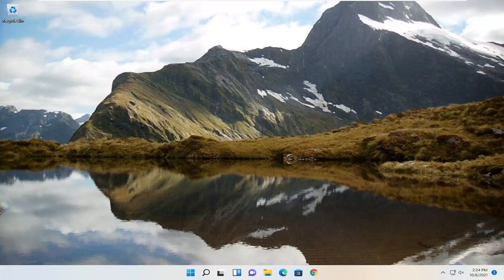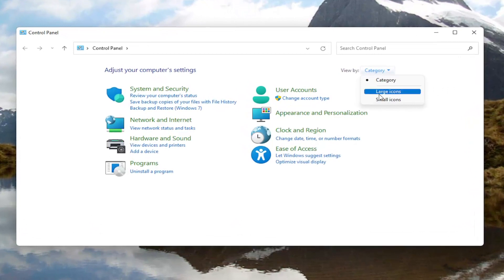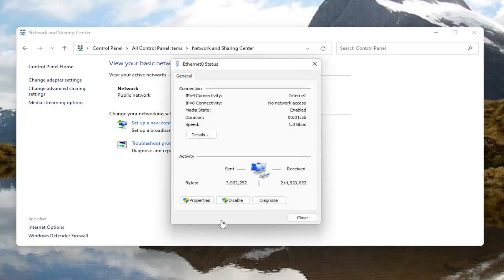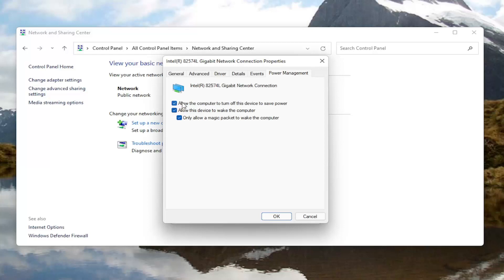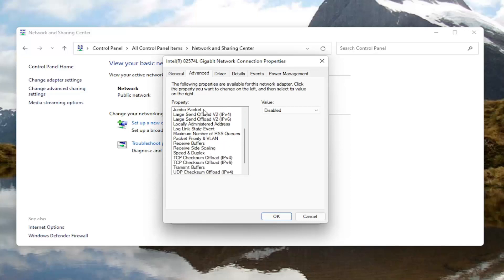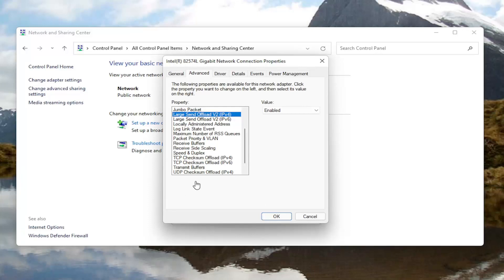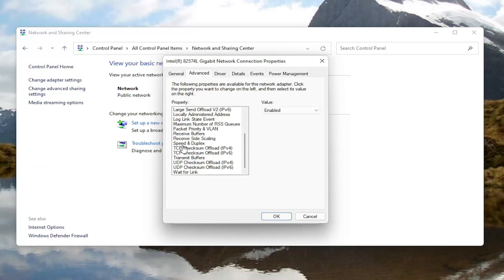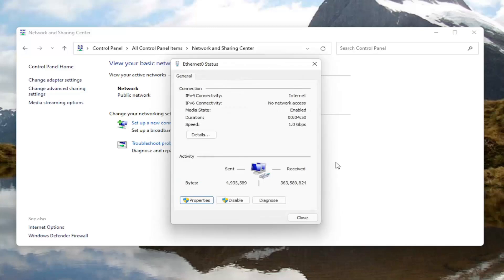How to Fix Windows 11 Slow Internet FIX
It’s very annoying when your Windows 11 computer responds very slow; you have to wait a long time for even a simple task to finish. Many users said they’ve ever encountered slow internet issue on Windows 11, Windows 10, or other operating systems.